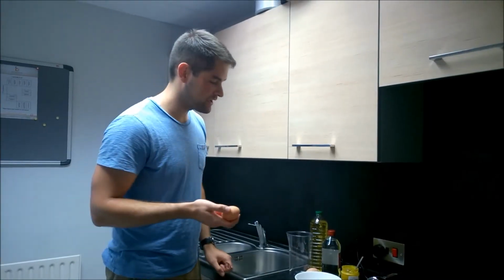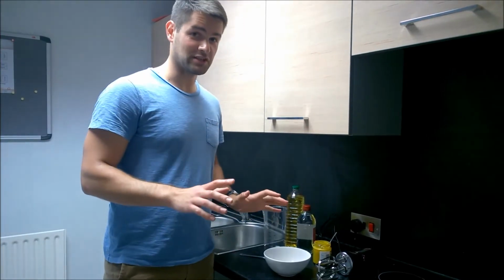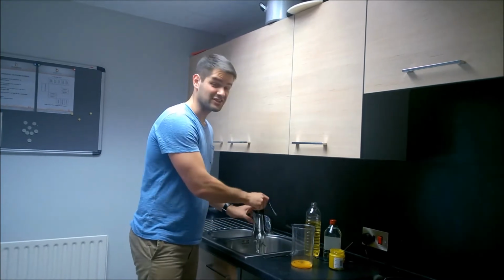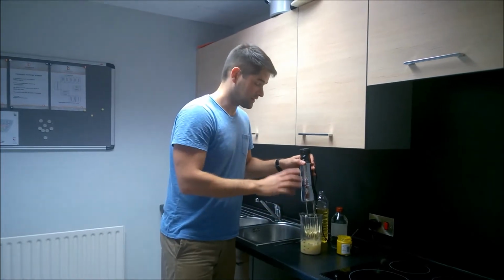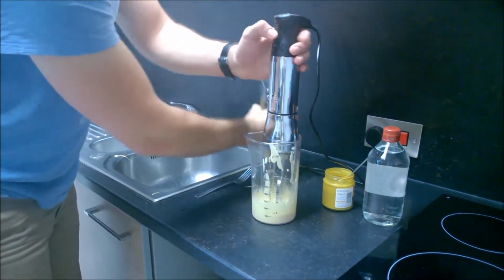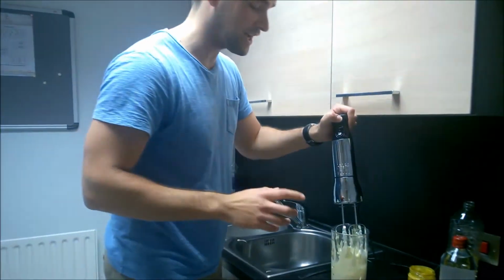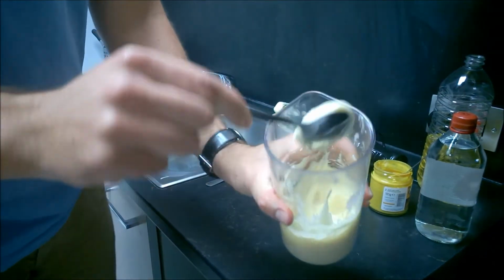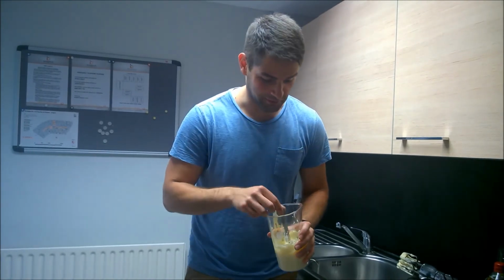How to make Mayonnaise - See what goes into it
As part of Food Revolution Day, Warren demonstrates why full-fat mayonnaise contains so many calories and fat. Does seeing what goes into something change whether you'd eat it or not?